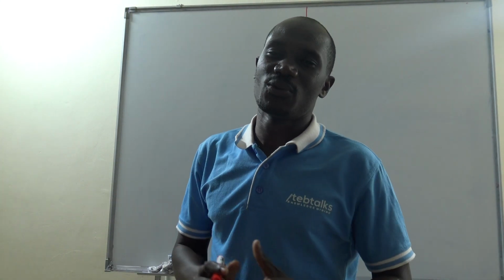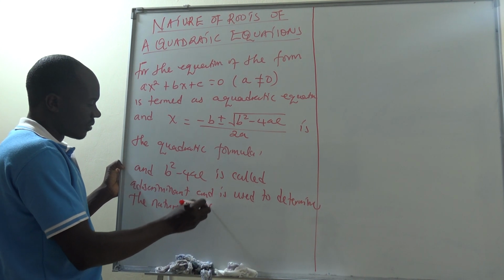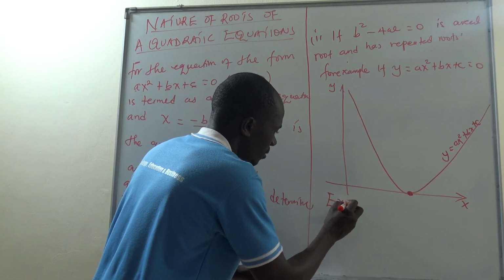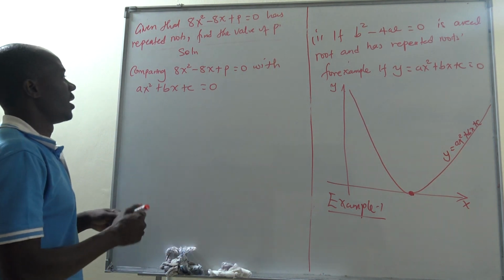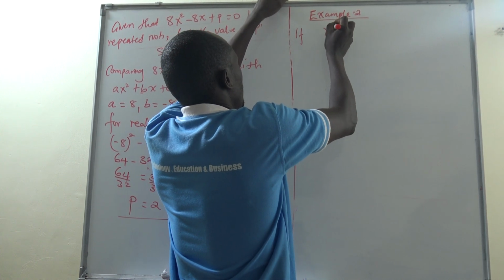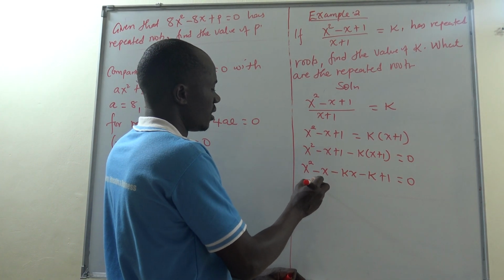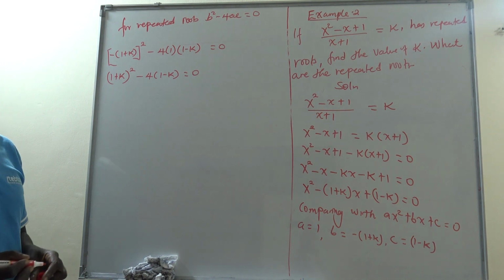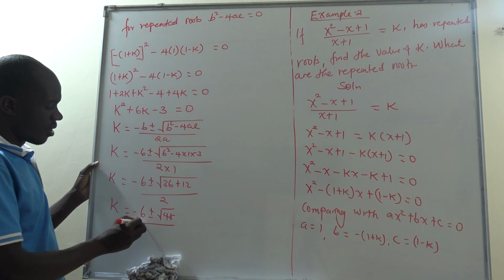DISCRIMINAT OF QUADRATIC EQUATIONS 1